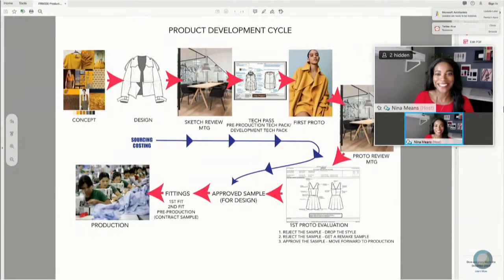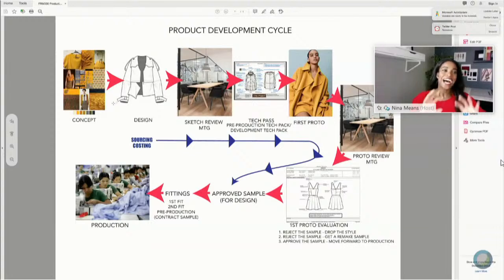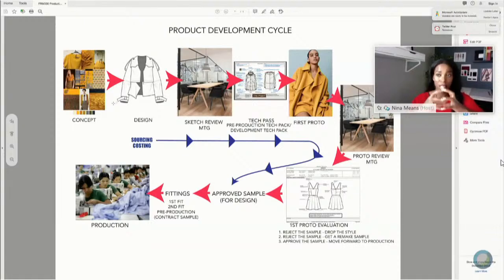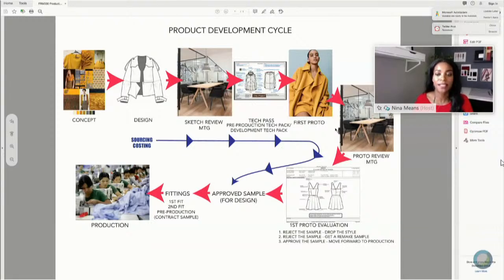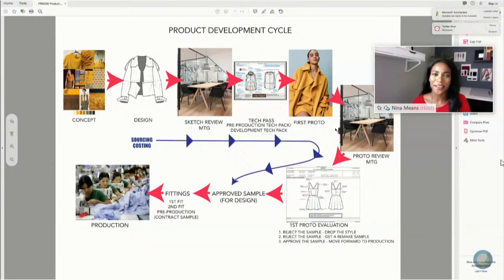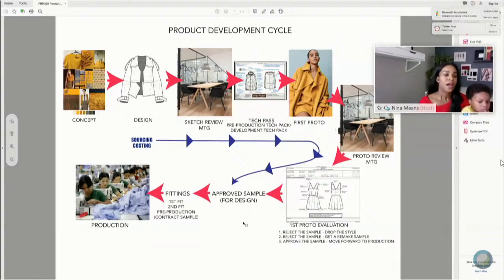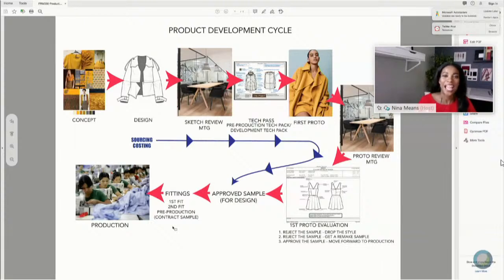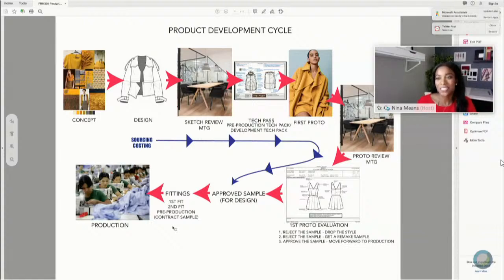Workshop Wednesday: Product Development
Product development is the complete process of bringing a new fashion product to market; everything beyond creating sketches and mood boards, the design and engineering of products that are serviceable for the target consumer, marketable, manufacturable, and profitable. If we express in a broad sense then we can say, product development is the process of setting up the goals for the season, conceptualizing, producing, carrying out market and trend research, introducing and delivering new products and services to consumers. This is done through material requirement planning, inventory control, production planning, scheduling, quality control, logistics, and finance. Let's begin our journey where the technical design package left off and look at our garment sample stages.